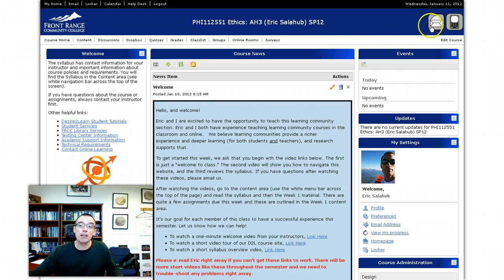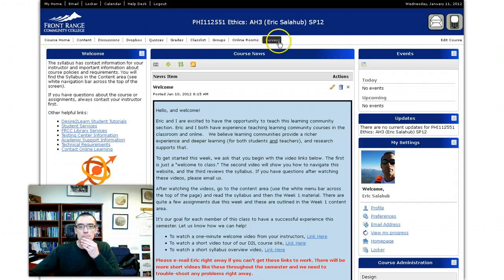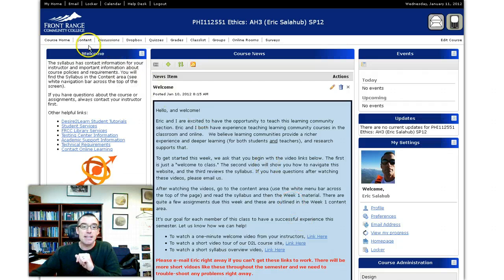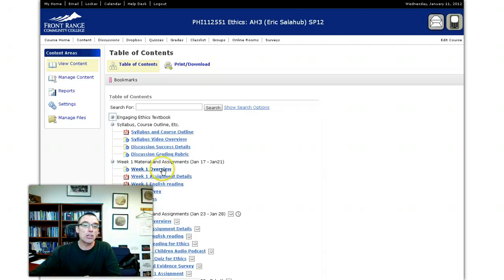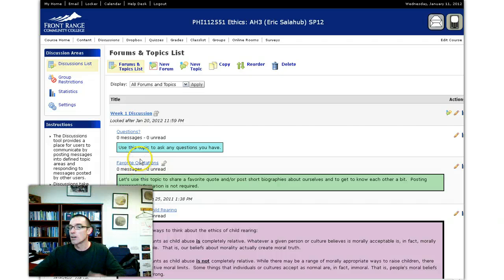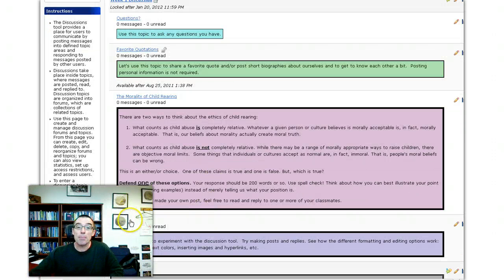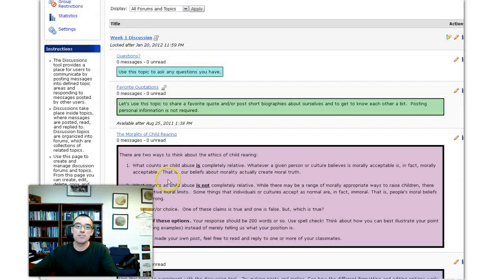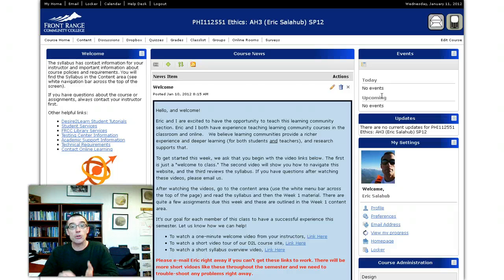Spring 2012 D2L Overview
Overview of D2L Site